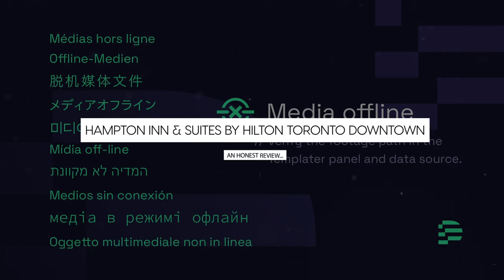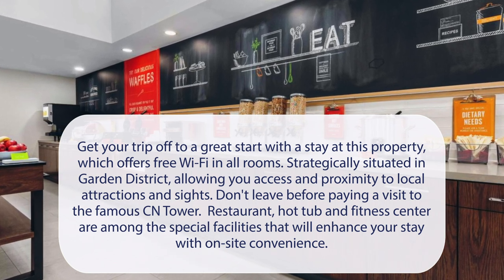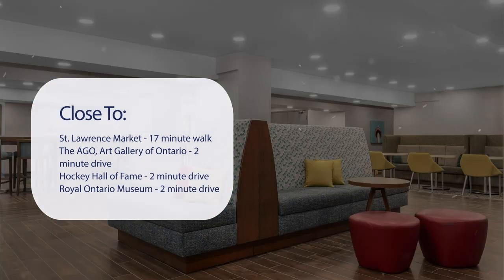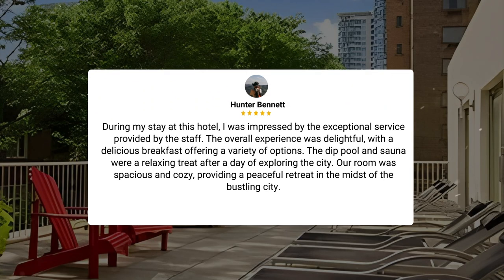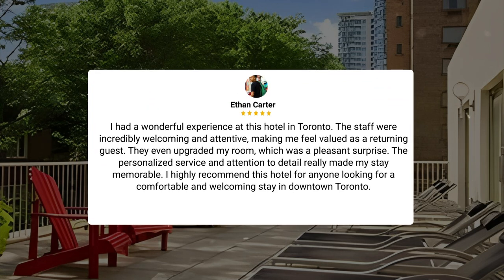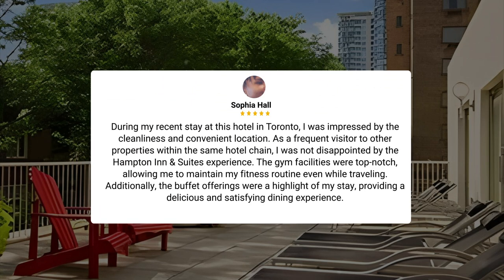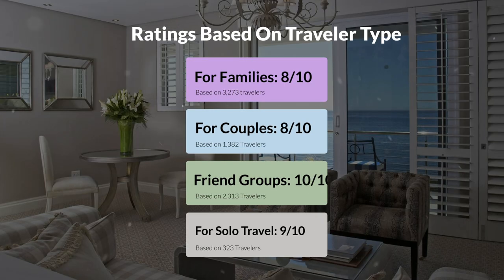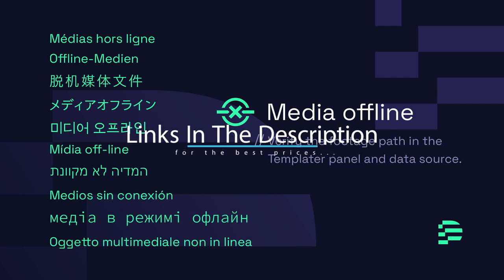Hampton Inn & Suites by Hilton Toronto Downtown Review - Is This Hotel Worth It?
In this video, we reviewed the Hampton Inn & Suites by Hilton Toronto Downtown based on its price, quality, value for money, and more. We also gave it ratings based on the travel type and more.

Additionally, we'll provide you with insights into the nearby attractions and activities that you can enjoy during your stay at Hampton Inn & Suites by Hilton Toronto Downtown. Whether it's exploring the local culture, sightseeing, or shopping, we've got you covered.